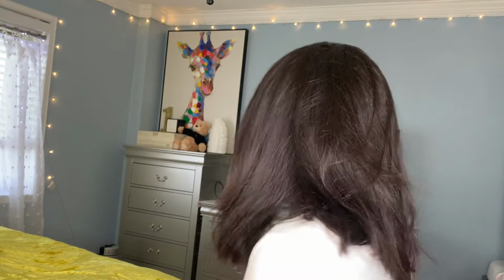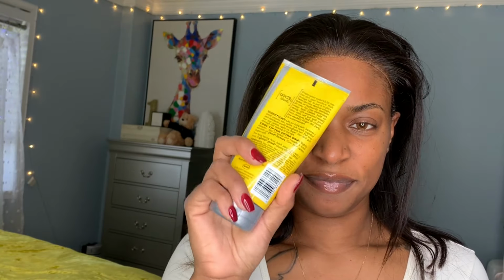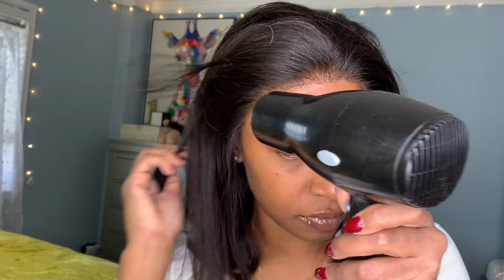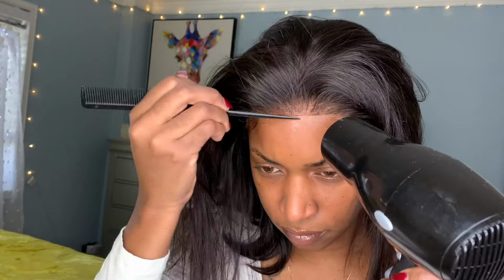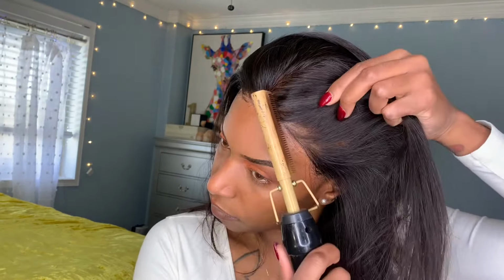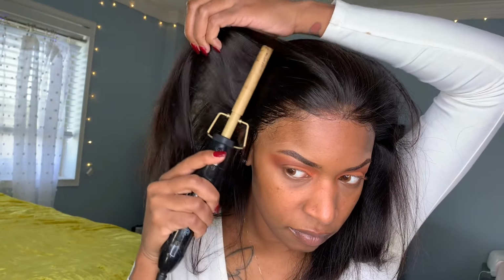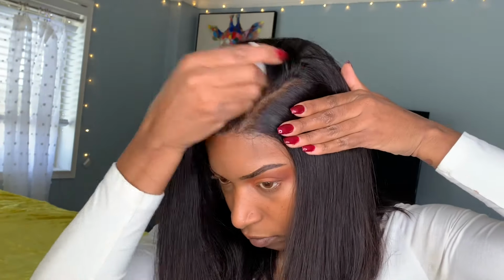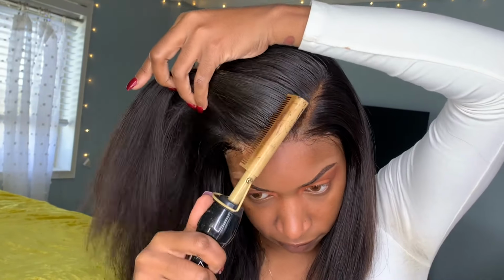The Best Human Hair Bob Lace Frontal Wig | 14 inch Frontal Wig install For Beginners | Ayiyi Hair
Check out the best affordable bob wig . This is a 14 inch pre plucked human hair straight lace frontal wig. This is a easy wig install for beginners.

Follw us to get the latest sales?